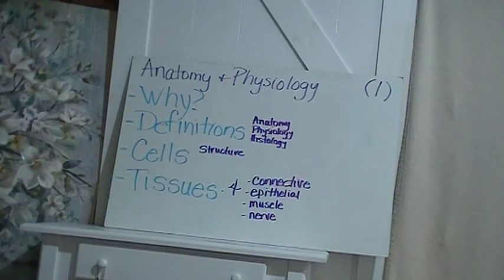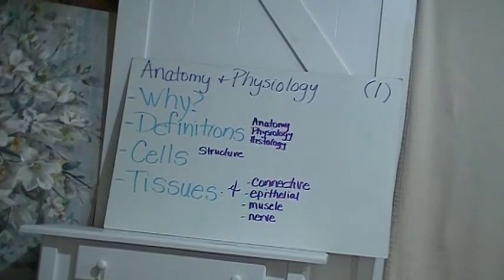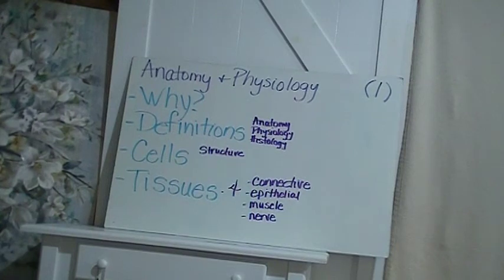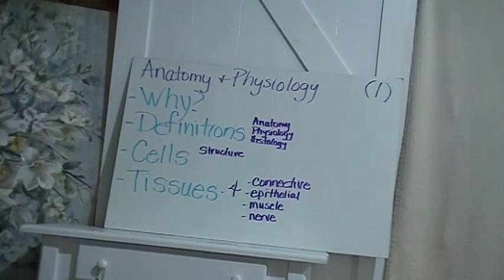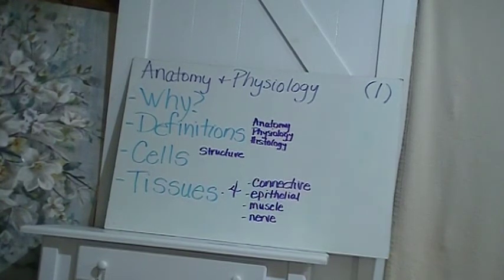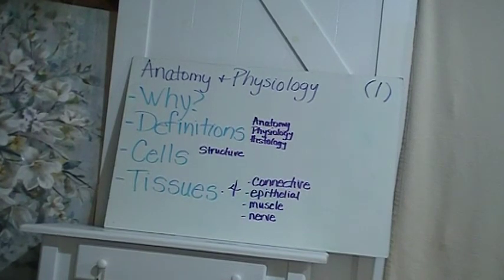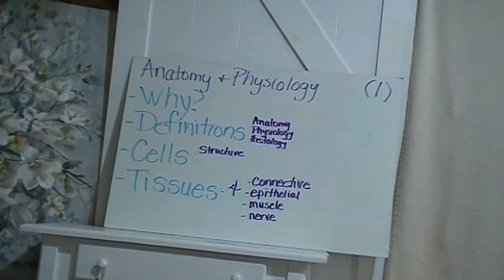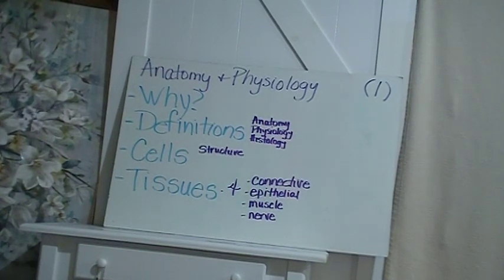Milady chapter 6 #1